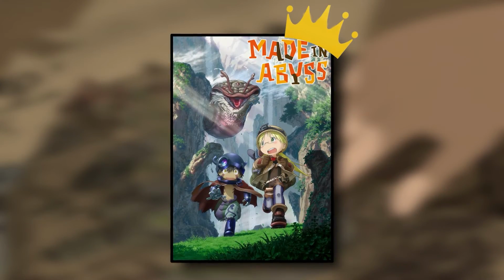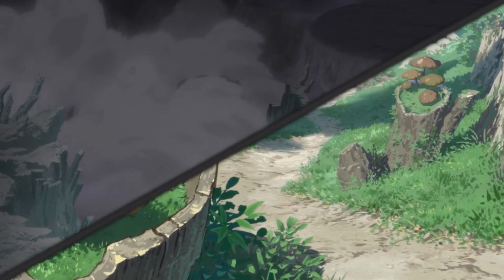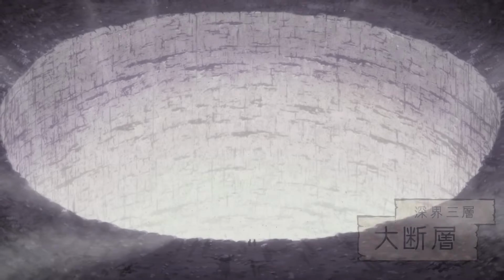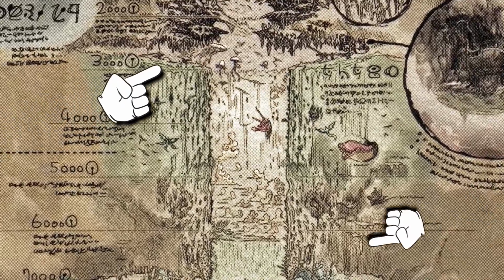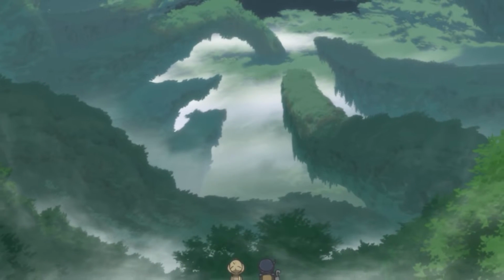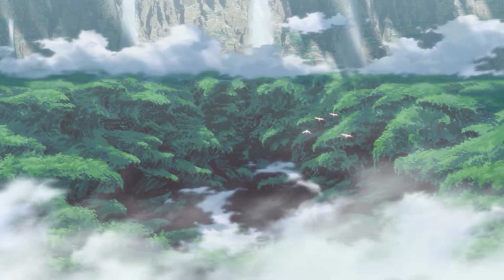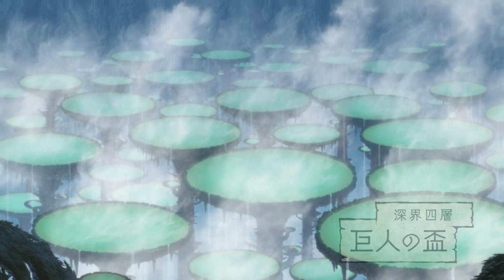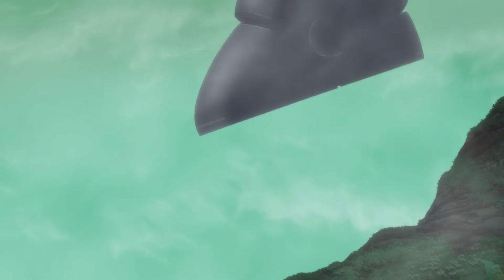The Greatest Layer Of The Abyss(Made in Abyss)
The Abyss from Made in Abyss is a very interesting and breathtaking world, it is split into multiple different layers, each with their own complex environments, however not every single one of these layers is made equally. Some layers are naturally less detailed than others, due to the nature of the world of Made in Abyss, however others simply suffer from other problems. In this video, I took the time to rank every single layer of the abyss that has been fully explored in the anime, from one through five.

0:00 Intro
1:34 Number 5
2:57 Number 4
4:10 Number 3
6:00 Number 2
7:58 Number 1
11:31 Outro
Music is from Persona 5 OST, Hollow Knight OST, Florence OST, Made in Abyss OST, and Ludwig's playlist